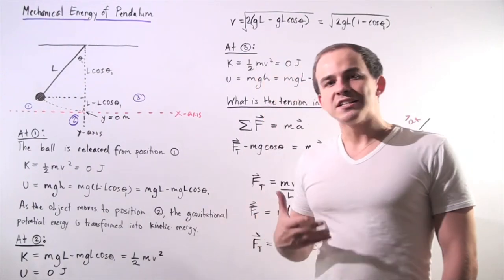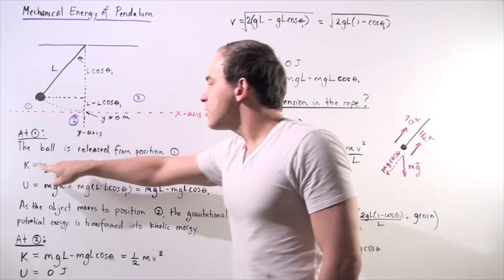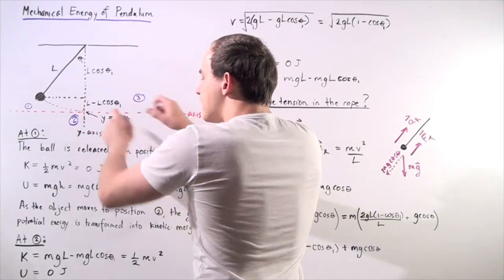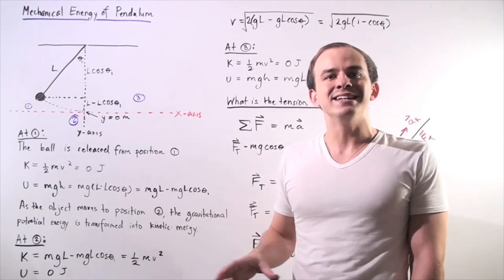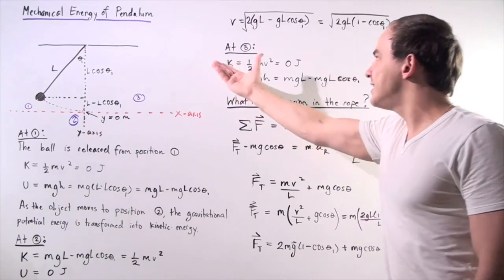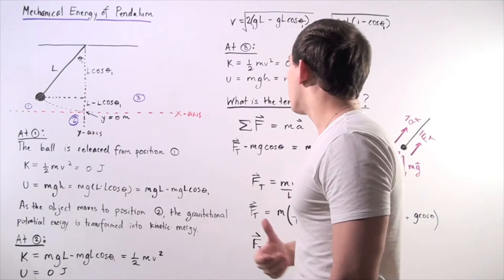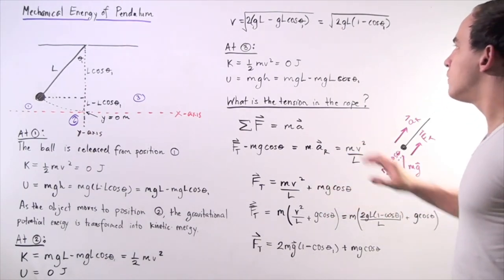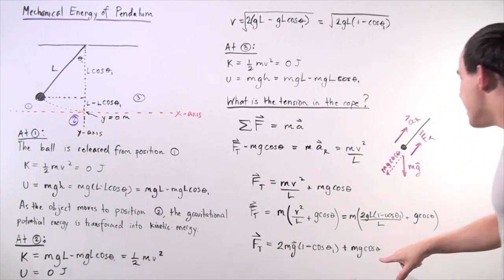Mechanical Energy of Swinging Pendulum